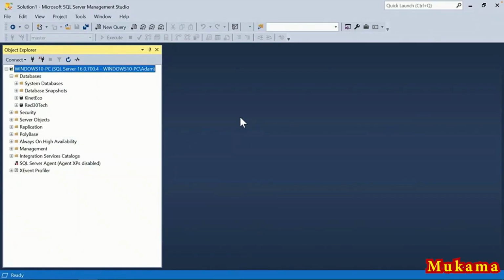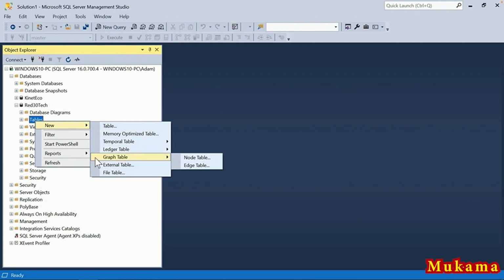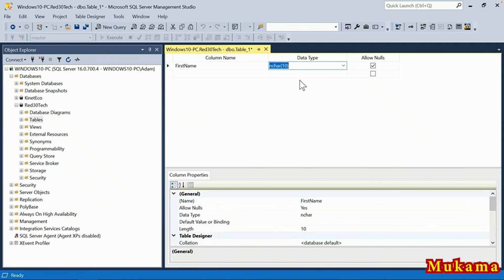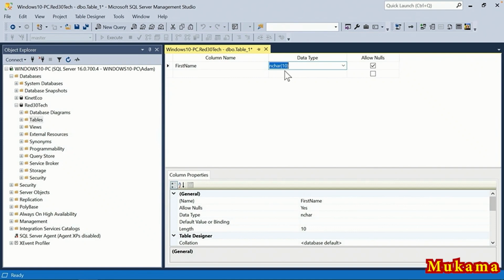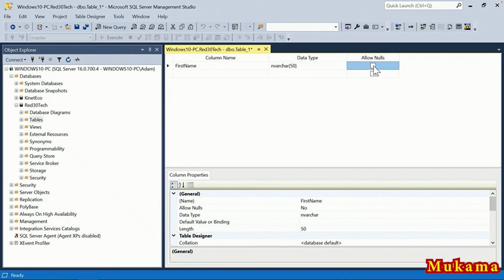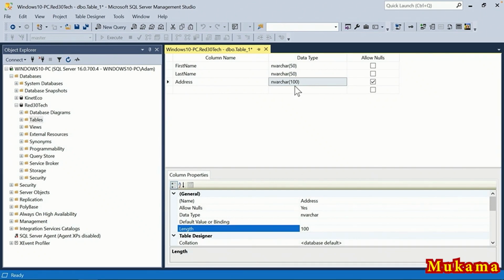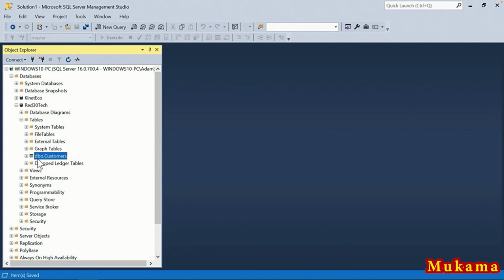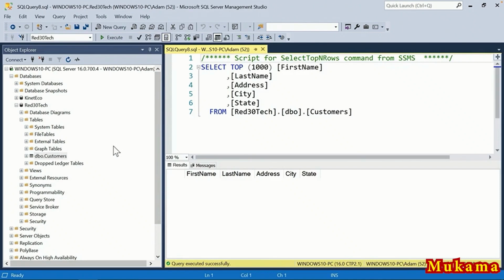Table Structure final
Imagine a city where billions of pieces of information flow like rivers through intricate pathways, each piece with its own place, purpose, and significance. This city is the SQL database, and its tables are the foundations upon which this digital civilization is built